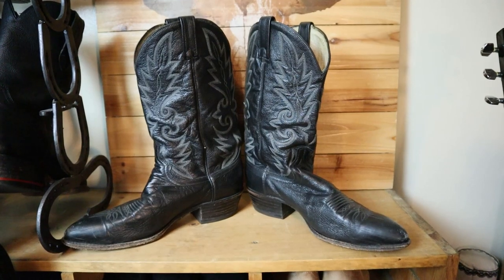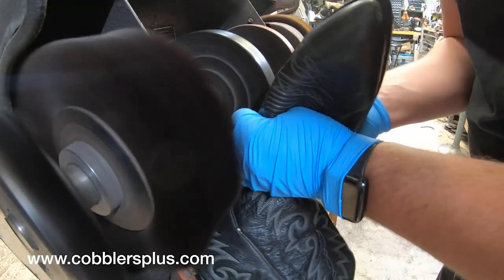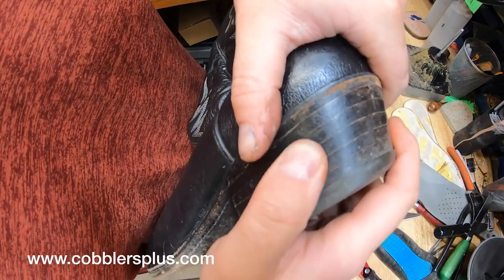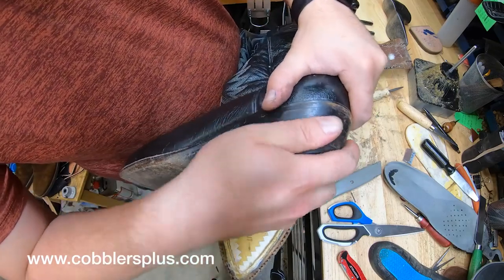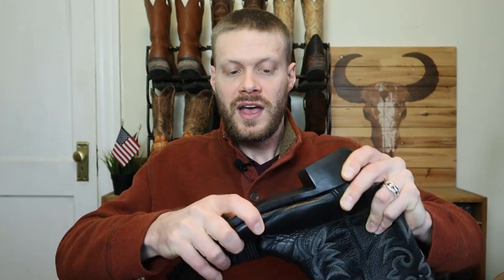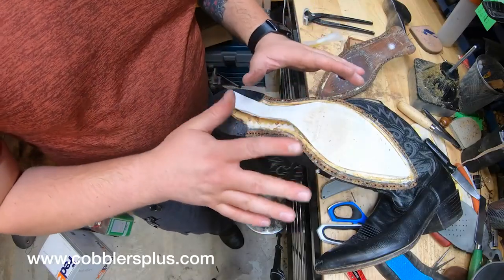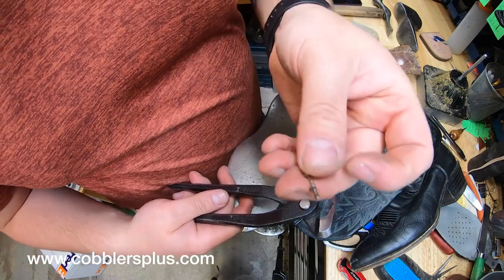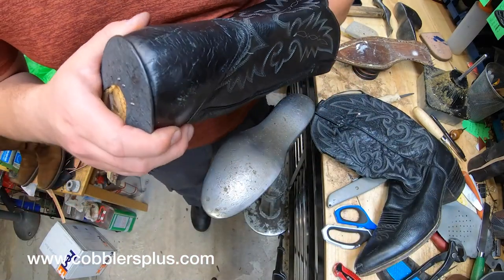5 Problems Causing Squeaky Cowboy Boots (feat. Cobblers Plus)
Allen from Cobbler's Plus helps us understand reasons why cowboy boots become squeaky.

00:00 - Intro and background
01:45 - 1. The Leather
02:32 - 2. The Heel
03:26 - 3. The Shank
04:56 - 4. The Filler
05:56 - 5. The Nails
07:02 - Outro